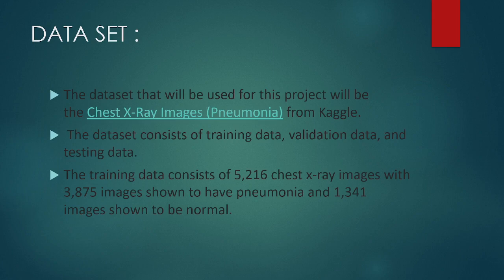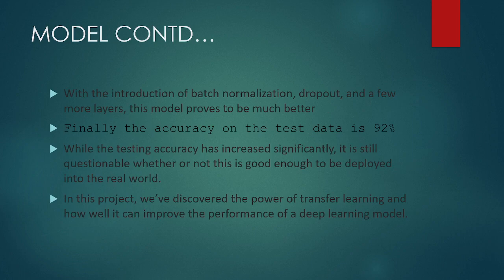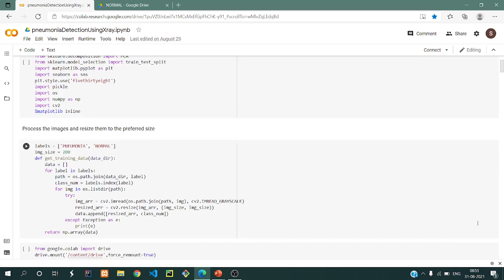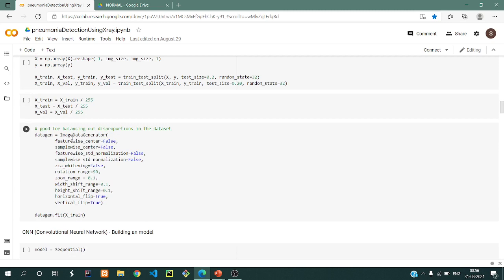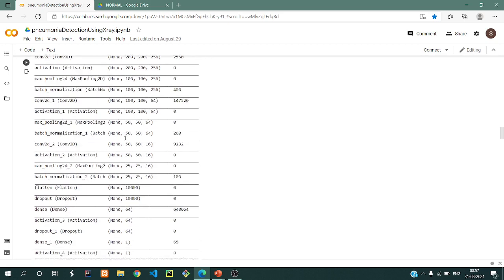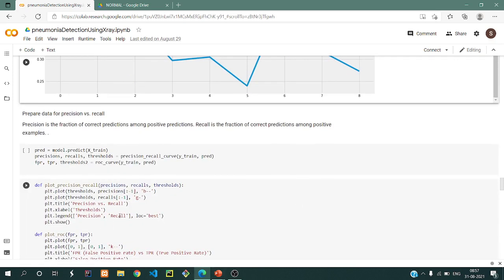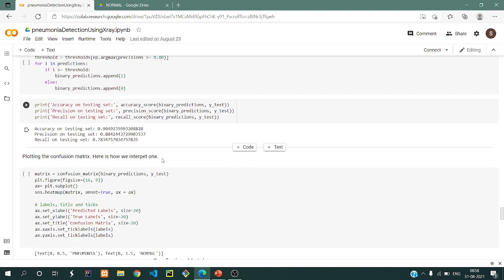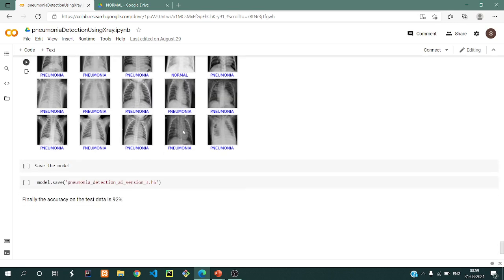pneumonia detection using Chest X-rays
Hi Everyone...
I am glad to share my Final project as intern at IndianServers. The project title is Pneumonia detection using Chest X-rays.

The risk of pneumonia is immense for many, especially in developing nations where billions face energy poverty and rely on polluting forms of energy. The WHO estimates that over 4 million premature deaths occur annually from household air pollution-related diseases including pneumonia.

The challenge: Build an algorithm to automatically identify whether a patient is suffering from pneumonia or not by looking at chest X-ray images. The algorithm had to be extremely accurate because lives of people is at stake.

Thank you SaiSathish sir and IndianServers for giving me this opportunity.